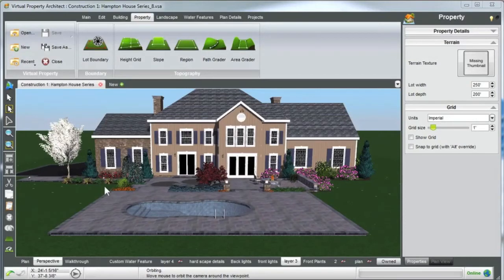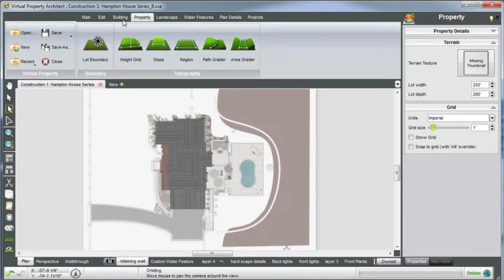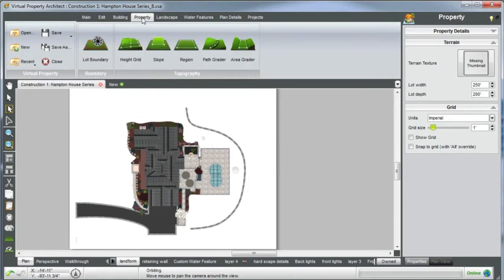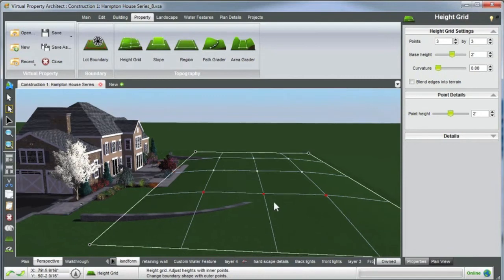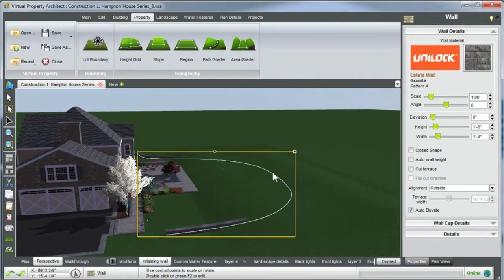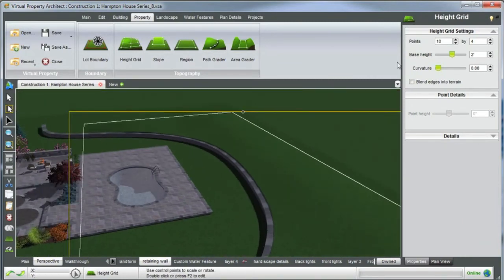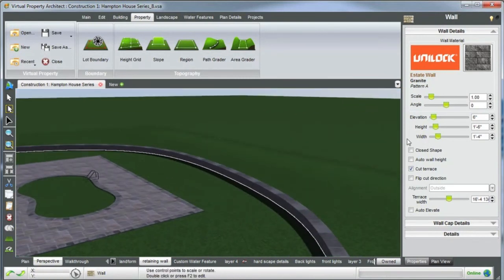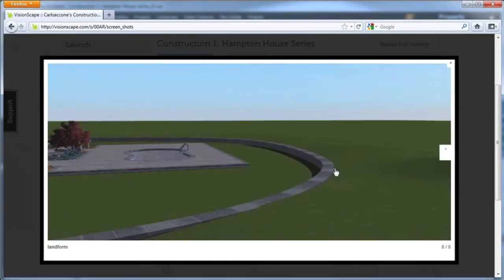Virtual Property Architect Tutorial Series - Chapter Eleven - Creating slope & retaining walls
In this tutorial Carl Saccone co-founder of Landscape Studio 7 goes over Virtual Property Architect Software. He will show you how to create landform, adjust the landform base height and create a retaining wall.